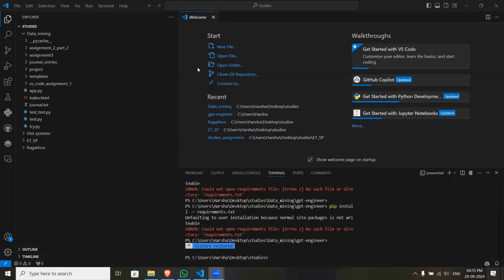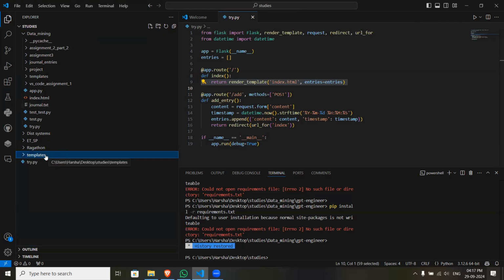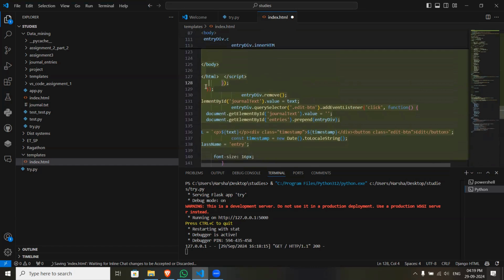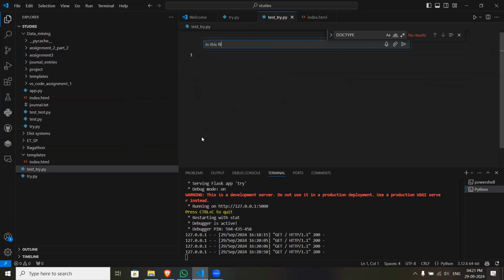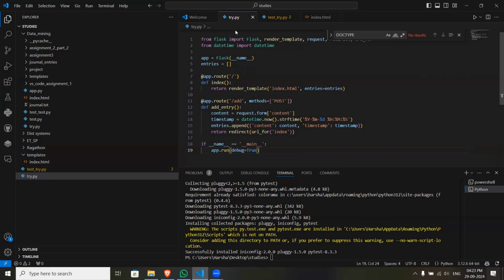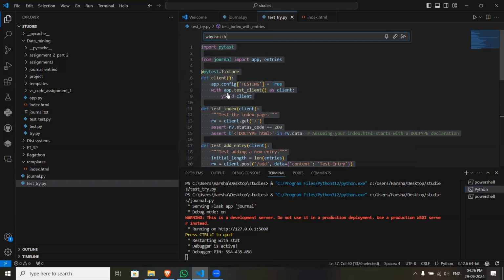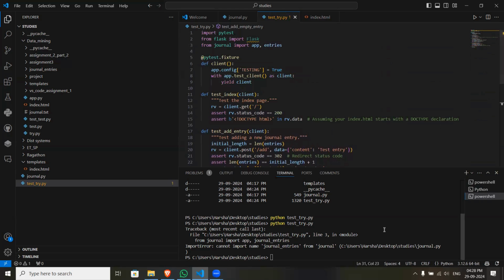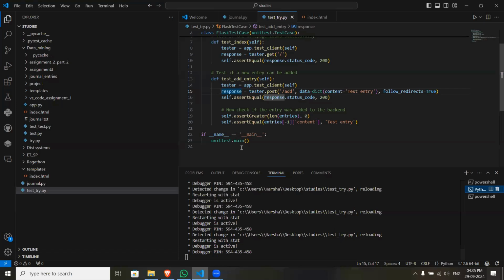code using Git-hub Copilot